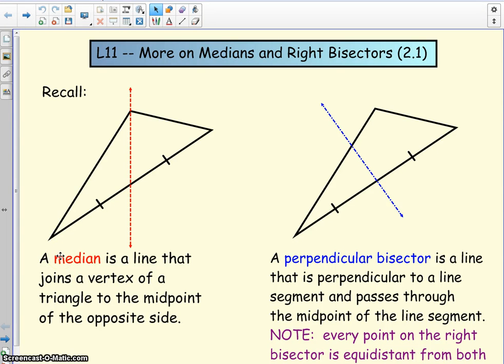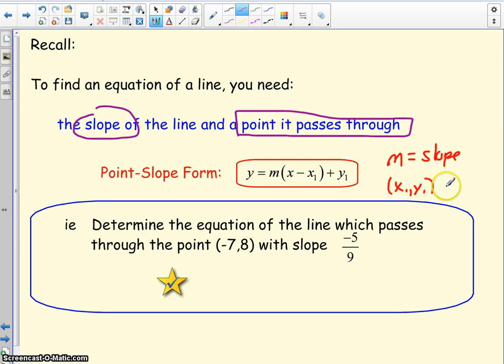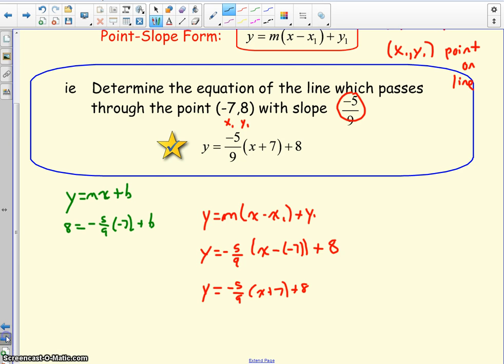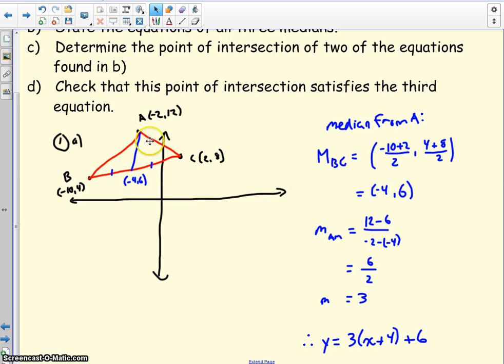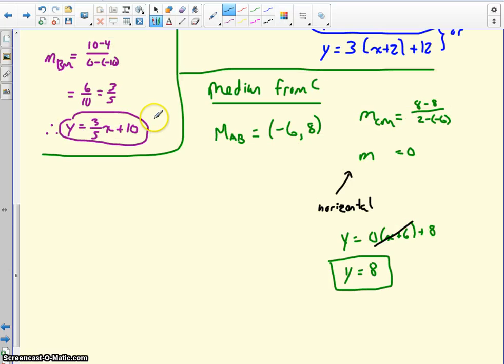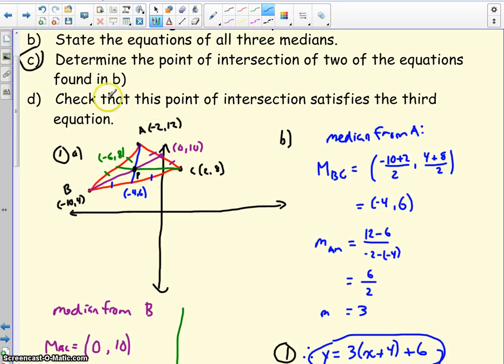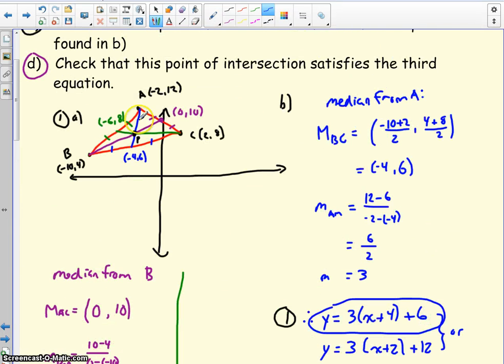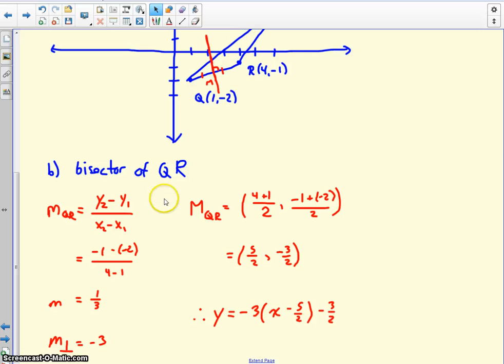2D - Lesson #11 - More on Medians & Bisectors (Part 1)